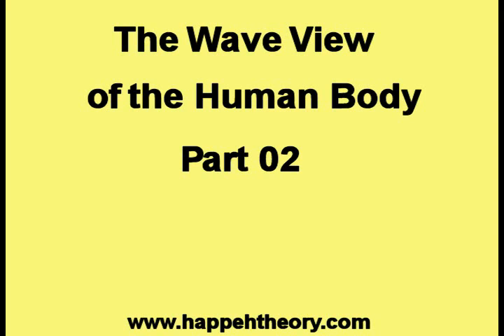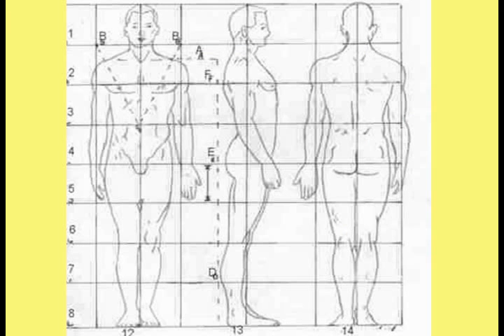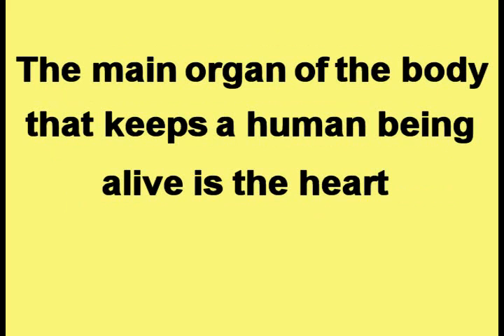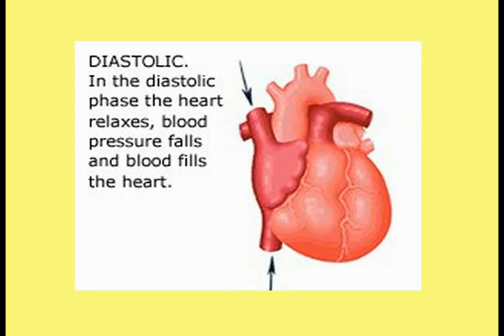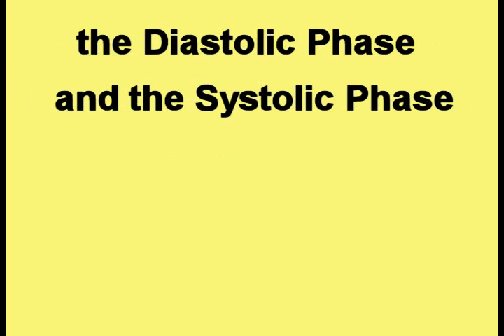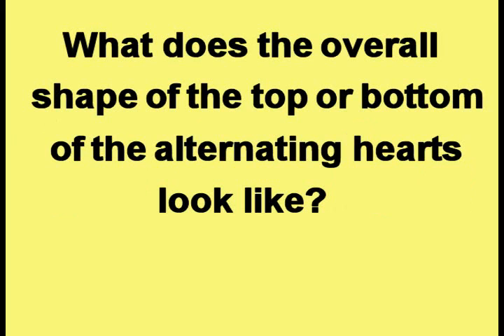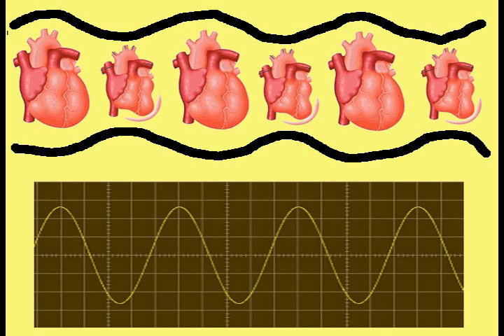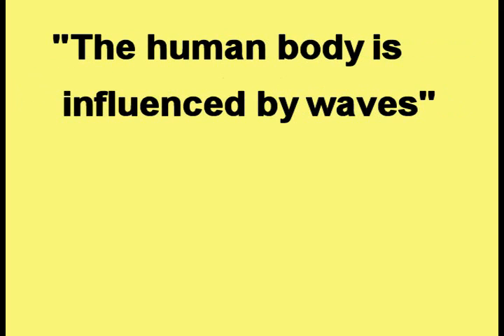The Wave View of the Human Body Part 02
This is part 02 of the series on the Wave View of the Human Body

This video provides more evidence on why the construction and behavior of the human body is influenced by waves.